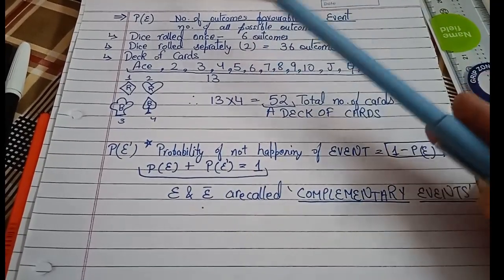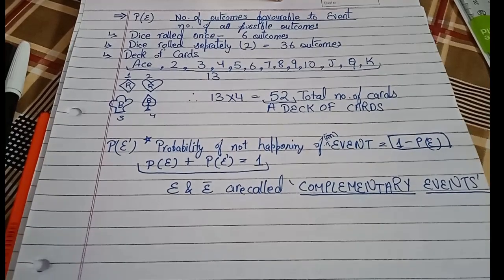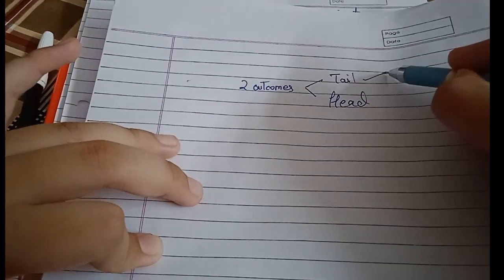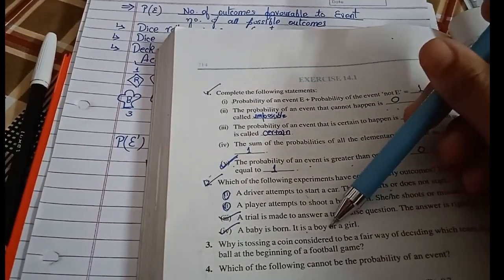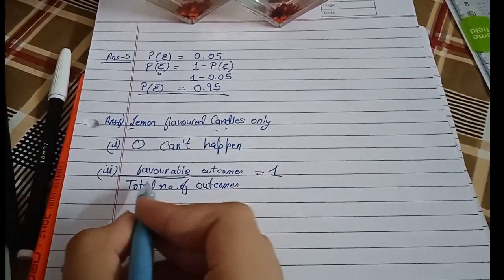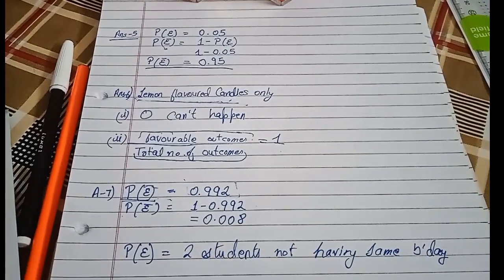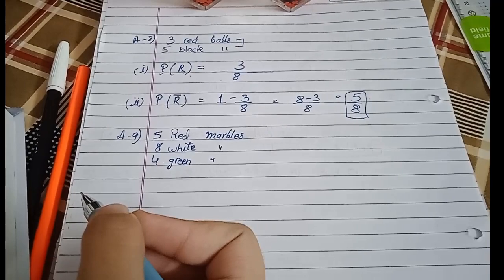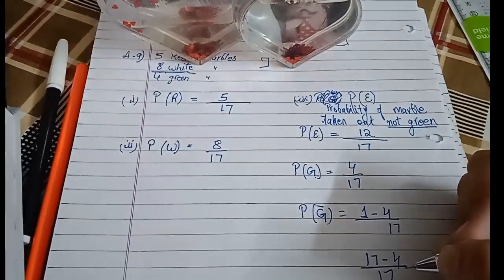CBSE CLASS 10|CHAPTER 14 PROBABILITY INTRODUCTION | EXERCISE 14.1| CBSE 2023-24